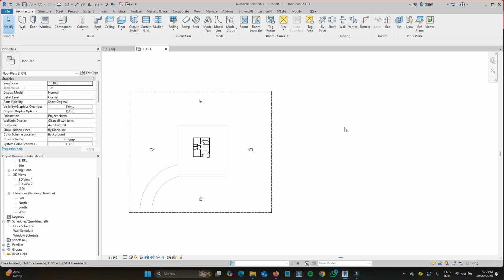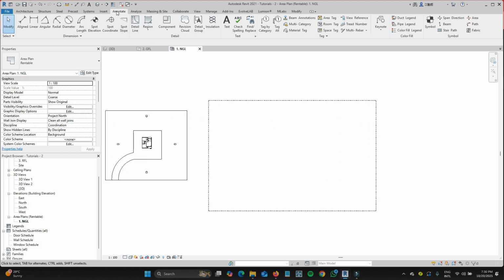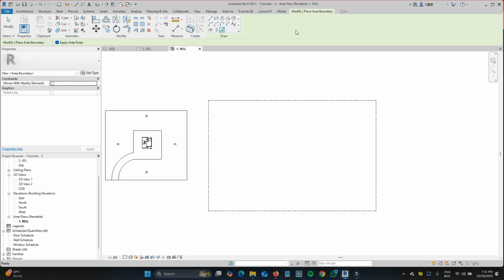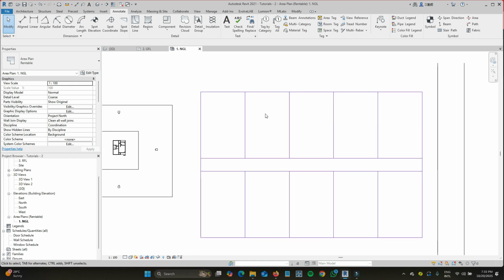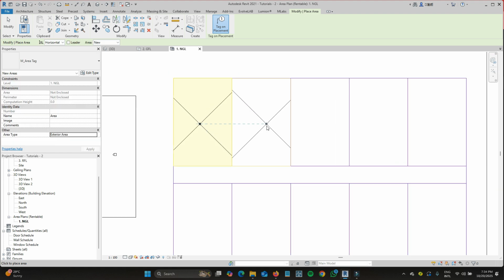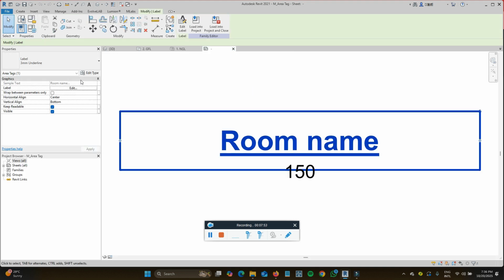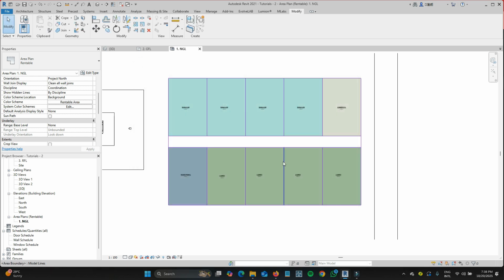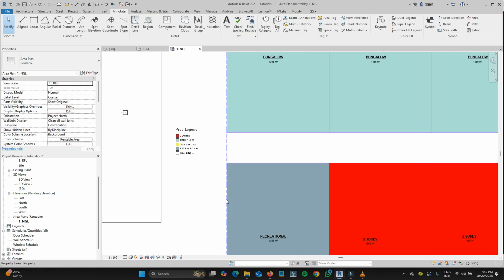How to do Area Plan and Legend in Revit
Simple Way to do Area Plan in Revit for professionals and beginners. Enjoy and Learn